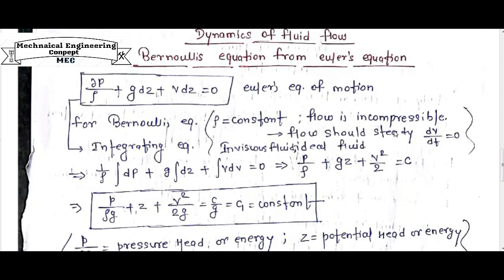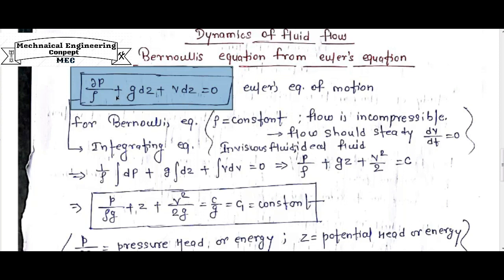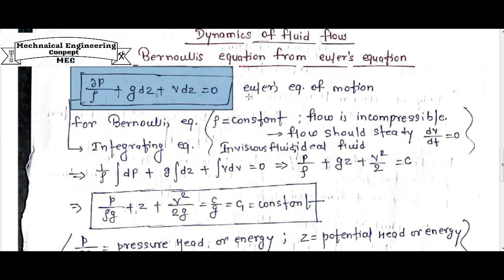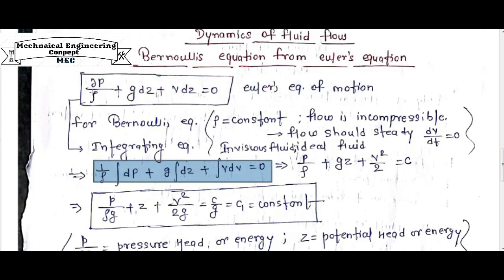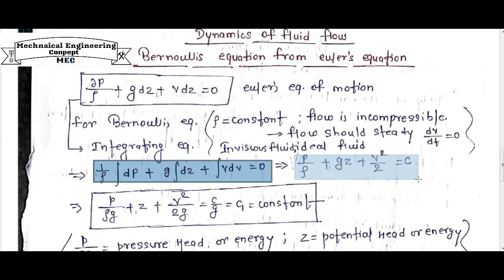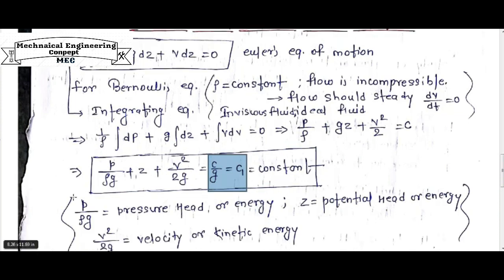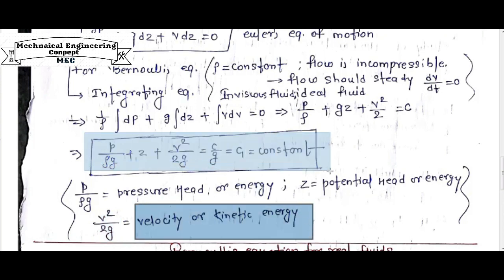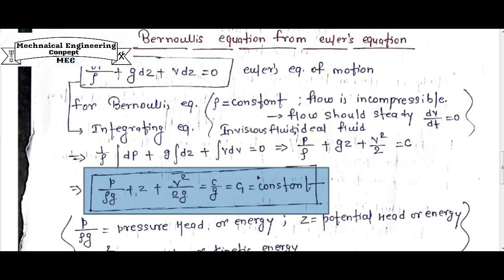Fluid mechanics (Bernoullis Equation for Fluid Flow)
The Bernoulli Equation can be considered to be a statement of the conservation of energy principle appropriate for flowing fluids.